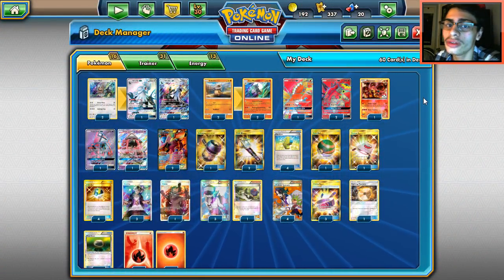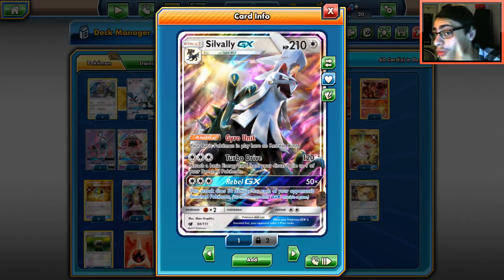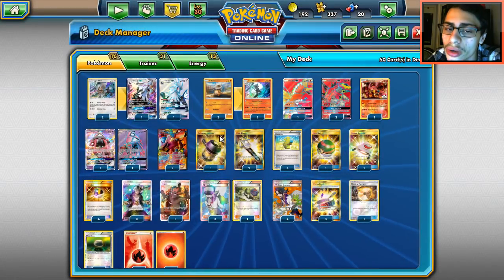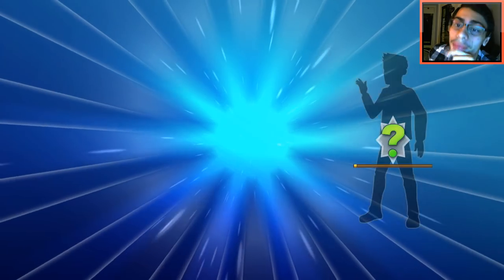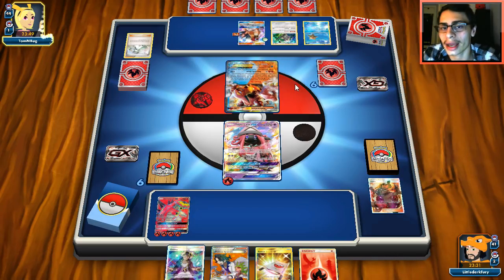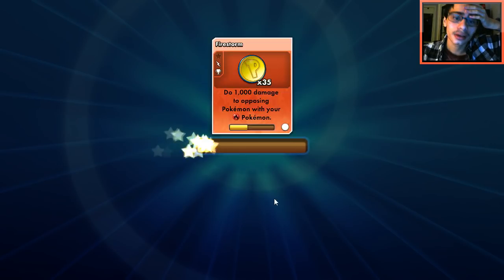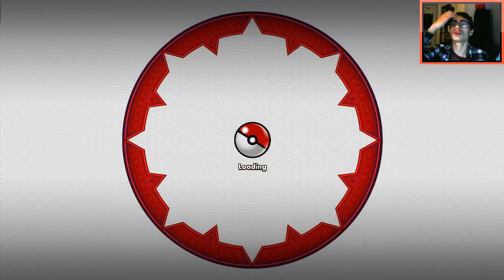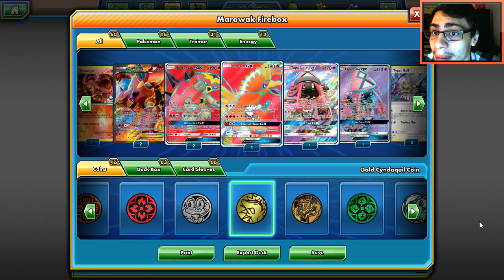Alolan Marowak Firebox Deck! w/ Silvally GX Support! Underrated! PTCGO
In today's PTCGO video we look at a Alolan Marowak Fre box deck! With Volcanion EX, Turtonator GX and Ho-oh GX with Silvally GX! Lots of attackers in  this deck so lets try this deck out!

#Pokémon - 16

* 2 Type: Null CIN 89
* 2 Silvally-GX CIN 108
* 2 Cubone CIN 52
* 2 Alolan Marowak CIN 12
* 1 Ho-Oh-GX BUS 131
* 2 Turtonator-GX GRI 131
* 1 Volcanion STS 25
* 2 Tapu Lele-GX GRI 137
* 2 Volcanion-EX STS 107

* 4 Professor Sycamore STS 114
* 1 Rescue Stretcher BUS 165
* 4 Ultra Ball PLF 122
* 4 N FCO 105
* 1 Kiawe BUS 144
* 1 Nest Ball SUM 158
* 4 Max Elixir BKP 102
* 3 Guzma BUS 143
* 3 Choice Band BUS 162
* 2 Field Blower GRI 163
* 2 Float Stone PLF 99
* 1 Enhanced Hammer GRI 162
* 1 Fighting Memory CIN 94

#Energy - 13

* 13 Fire Energy HS 116